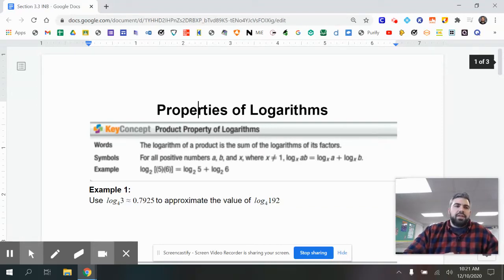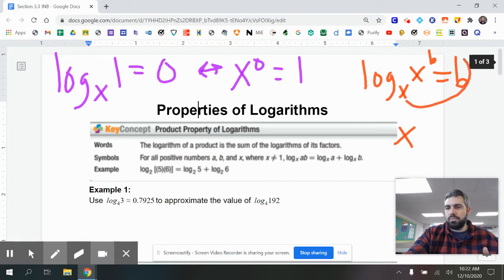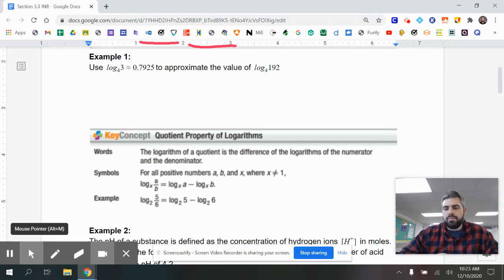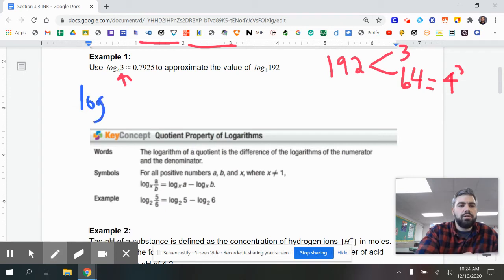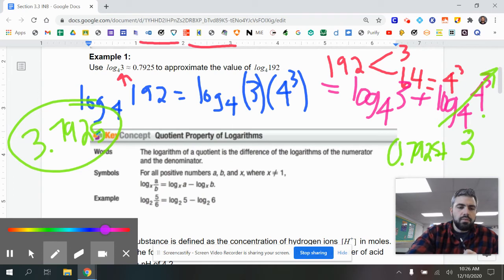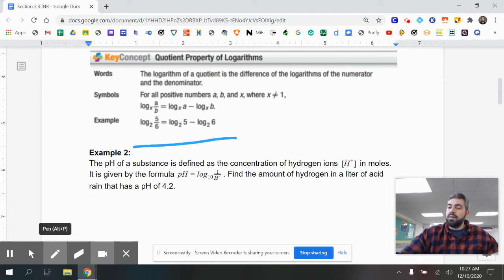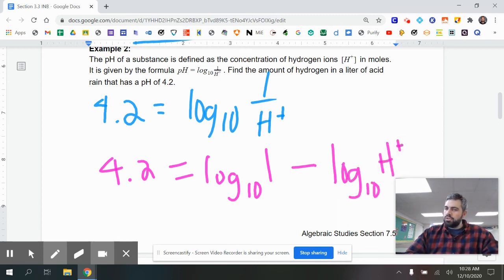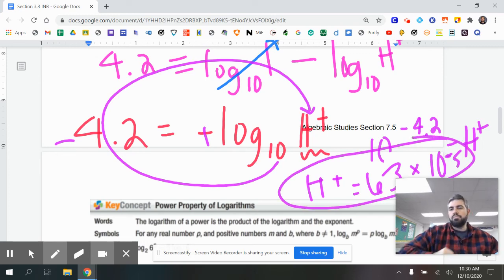Pre-Calc: Section 3.3 Part #1